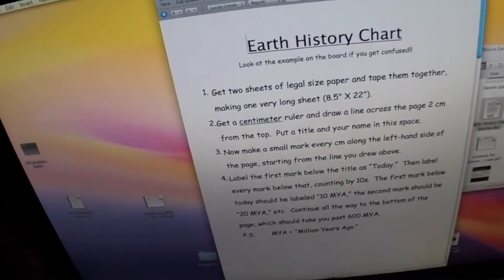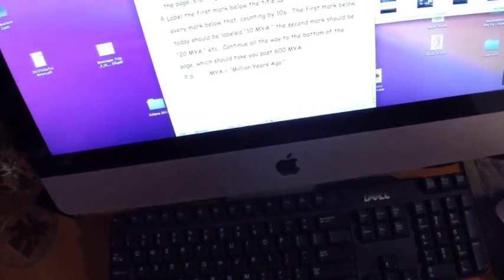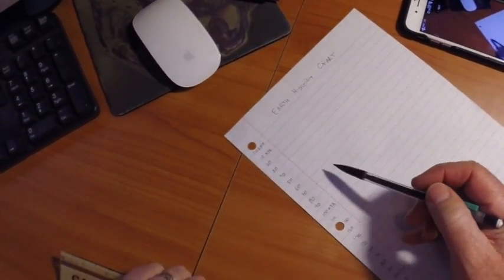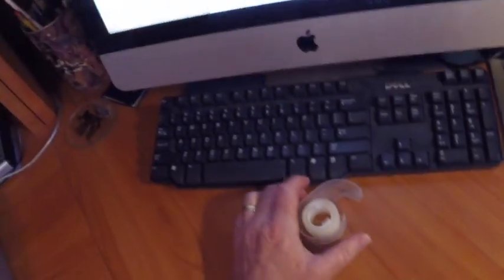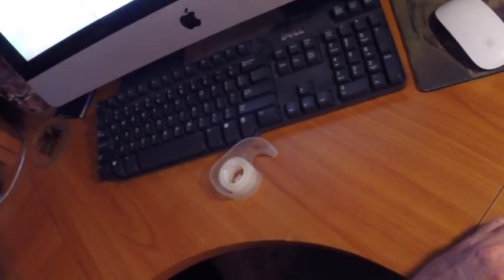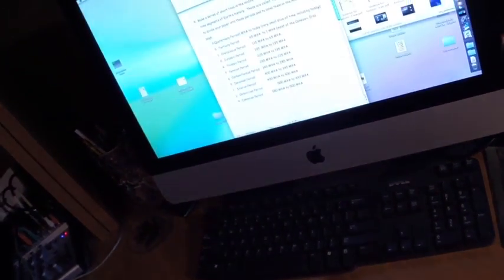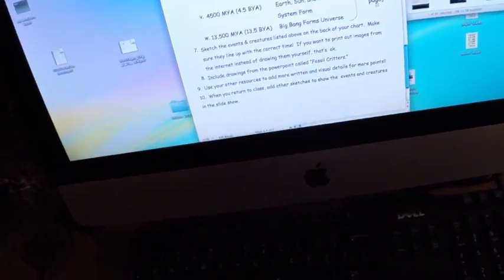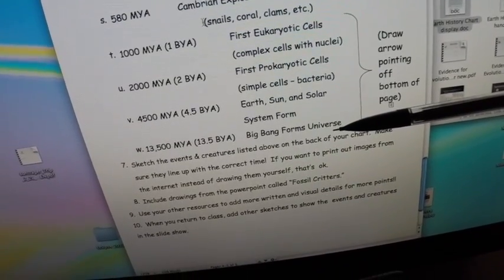Earth History Chart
Instructions for making a scaled Earth History Chart for High School Biology.